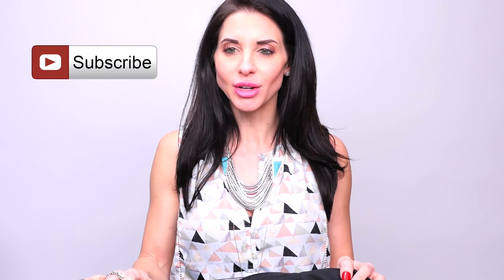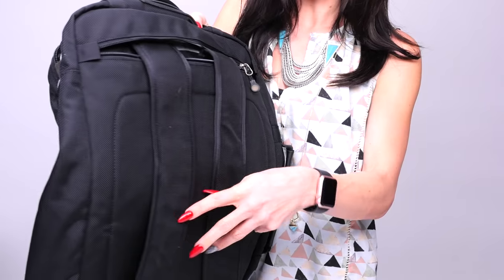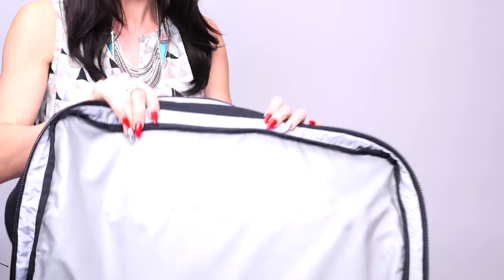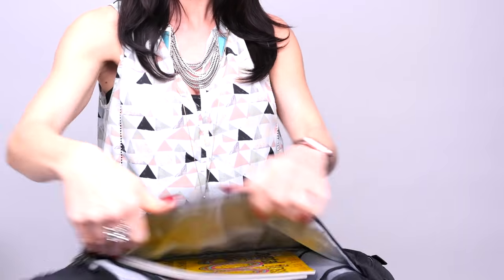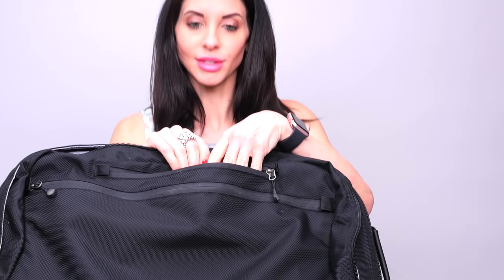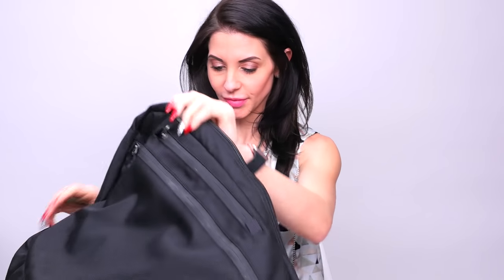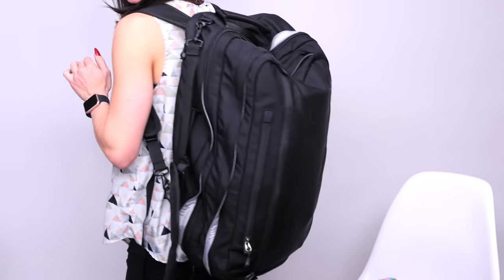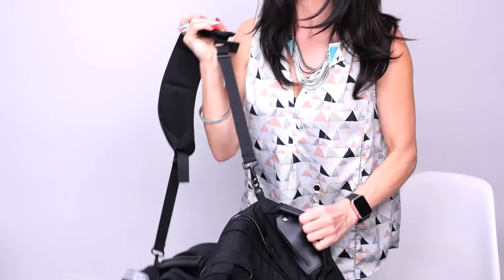The Best Travel Bag You Will Ever Buy!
THIS IS THE BEST TRAVEL BAG!! Patagonia bags are amazing!

Traveling can be a pain in the ass, and the rest of your body. I know I can’t stand it when I can’t fit everything I need into a carry-on bag when I am flying. This Patagonia travel bag is the solution to all your travel bag problems! Come find out how great this versatile Patagonia bag is!

**I could not find the EXACT one from this video since mine is a few years old, but the link above is the newest version of my bag. It’s called the I am afraid it may not have the cool detachable mesh “makeup” bag inside like mine did but it definitely has the same amount of room and pockets and is a three way versatile bag that can be a shoulder bag, held by the handle on top or a backpack and this one even hooks on to your rolling luggage! Go see!! IT COMES IN GREY OR BLACK! ALL THEIR BAGS ARE AMAZING AND FIT SO MUCH STUFF!!

MOST OF MY CLOTHING AND JEWELRY IS FROM LE TOTE.

**JEWELRY**
1.
a month free with code: kimbyrleighaxoxo
2. Ava Geo Drop Pendant Necklace
3. Sophie Harper Pave Square Studs in Silver via Rocksbox!
4. Rose Gold Apple Watch 42mm
5. Stacked Silver Ring (discontinued but I found a similar style)

 **CLOTHING**
1. Geo Print Shell Shirt
2. Kensie Front Panel Pants

**BEAUTY**
1. Mary Kay Blemish Toner
2. Poo-Pourri
3. Croc Straightening Iron THE BEST
4. Steel-Boned Underbust Leather Corset
5. Effaclar Face Wash
6. Wet N Wild Pinkerbell Lipstick

CREDITS: ISPYOS